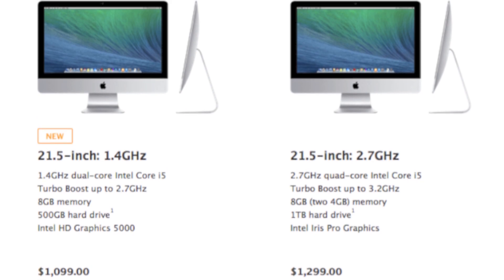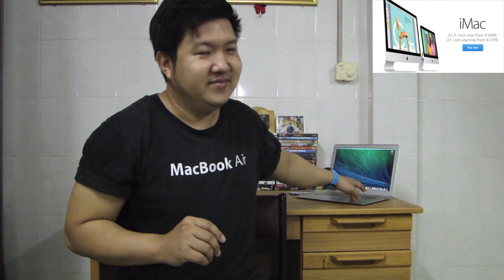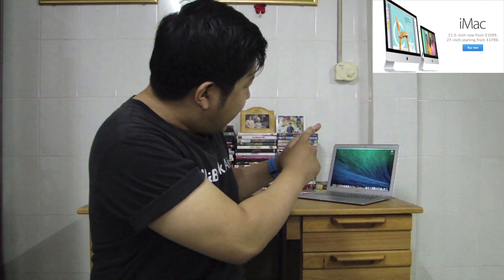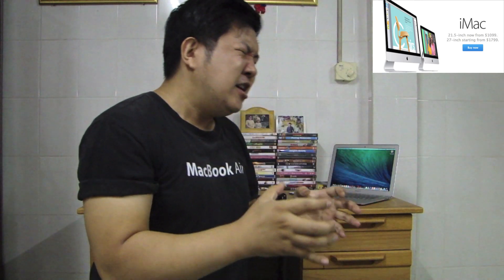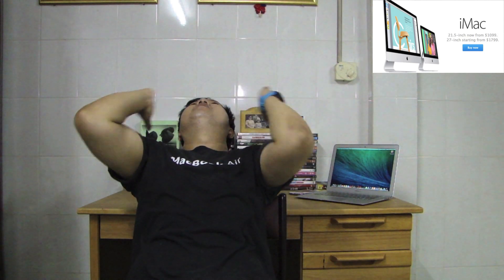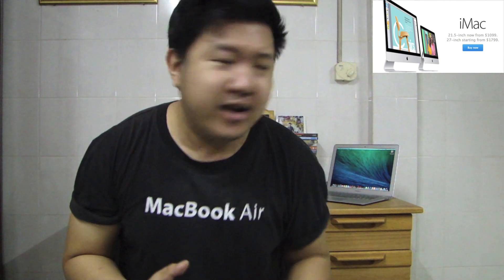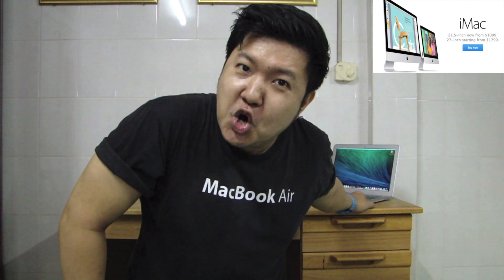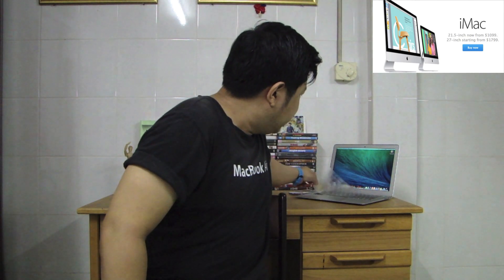Low-cost iMac 21" 2014 1.4GHz - Review,Buying Tips